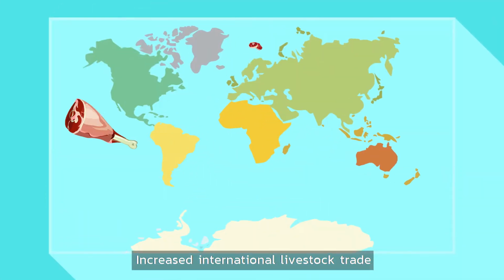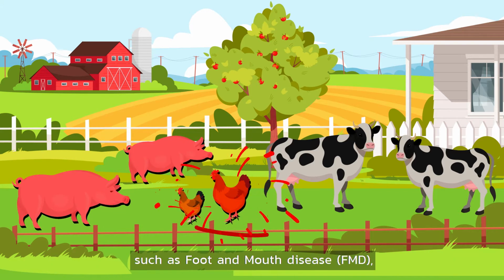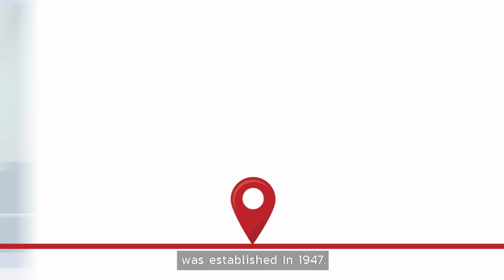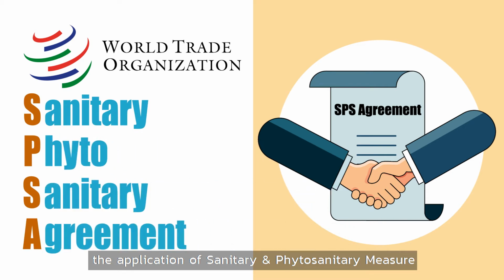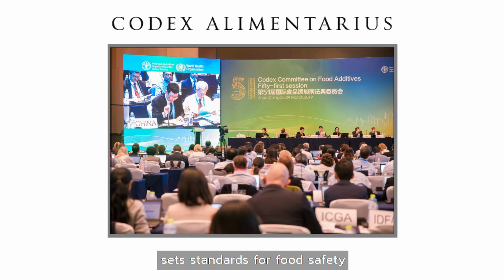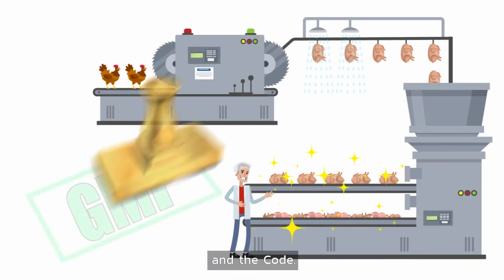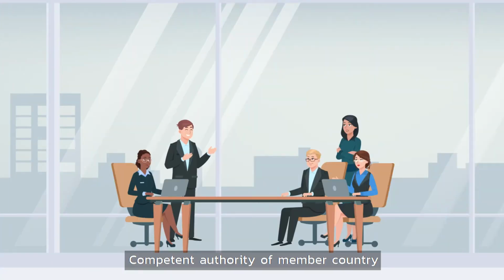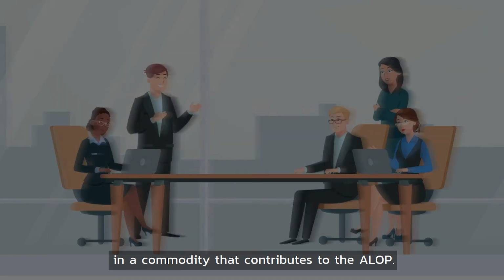International Trade in Livestock Product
This material is a part of an international online training program - Food Safety and Security from Animal Origin: Strengthening the Network for Sustainability.